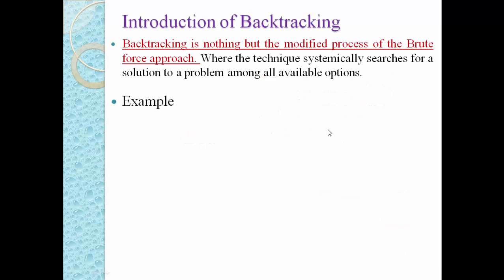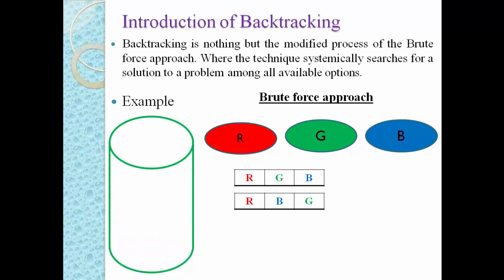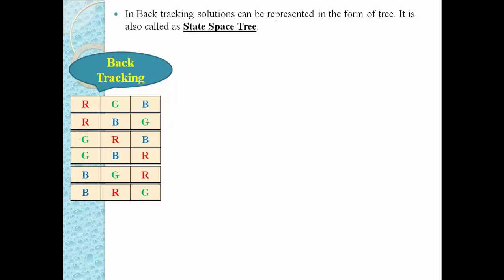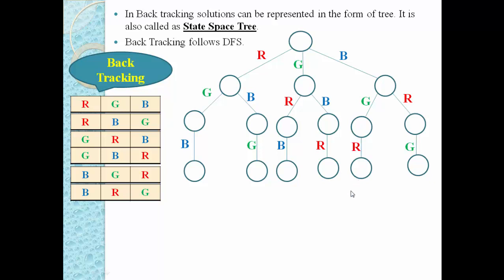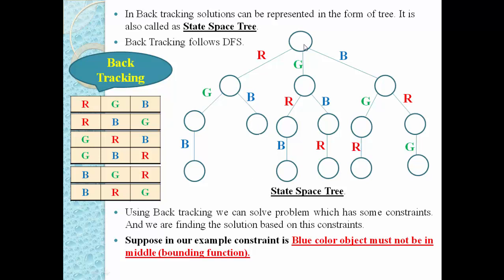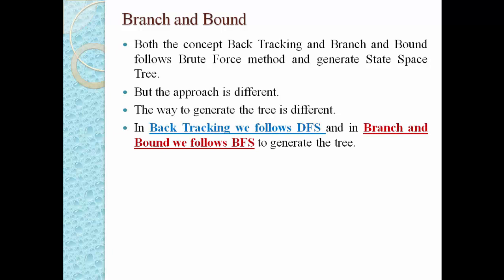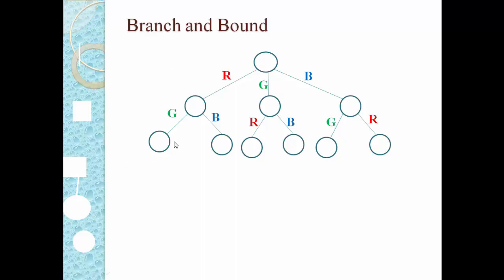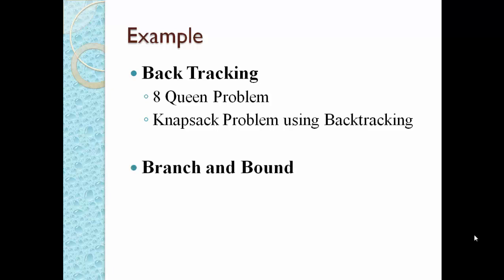Introduction of Backtracking and Branch and Bound | Difference b/w backtracking and branch and bound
Introduction of Backtracking and Branch and Bound | Use of Backtracking | Branch and Bound Concept

In this video i have covered following points:
- Introduction of Backtracking and Branch and Bound
- What is Backtracking
- Brute Force Approach
- Example of Brute Force Approach
- Example of Backtracking
- Branch and Bound Strategy
- Difference between Backtracking and Branch and Bound

example of Brute Force
example of Branch and Bound